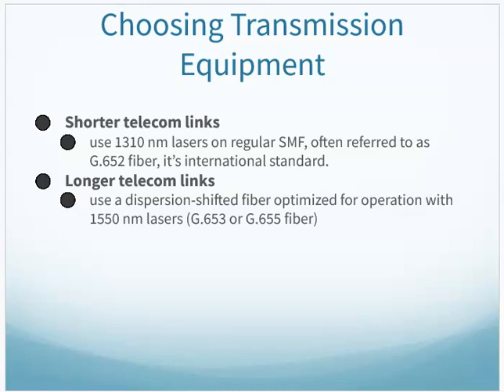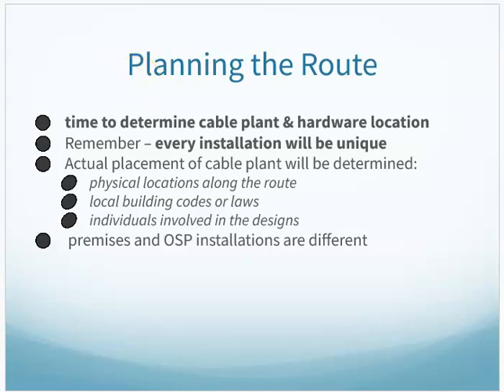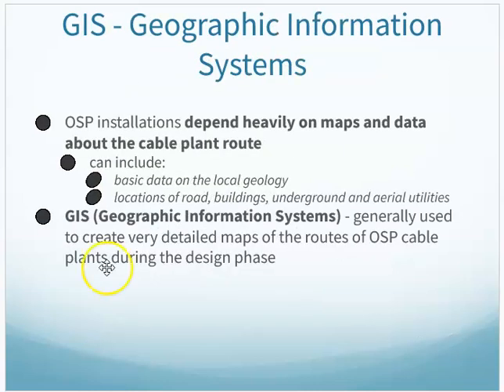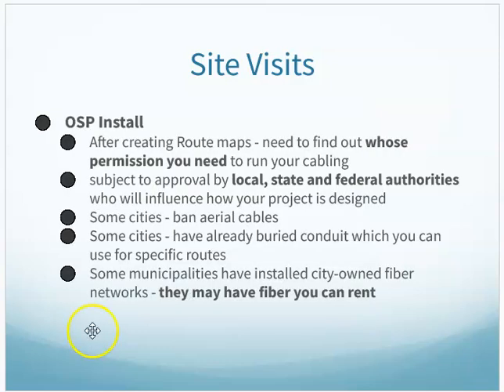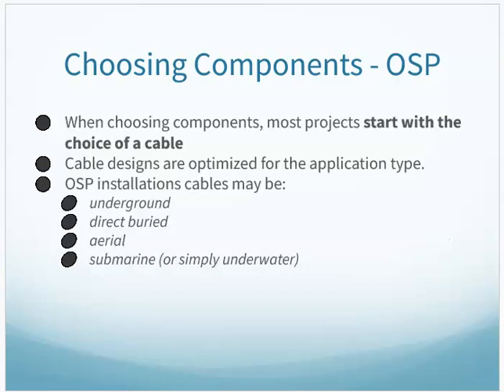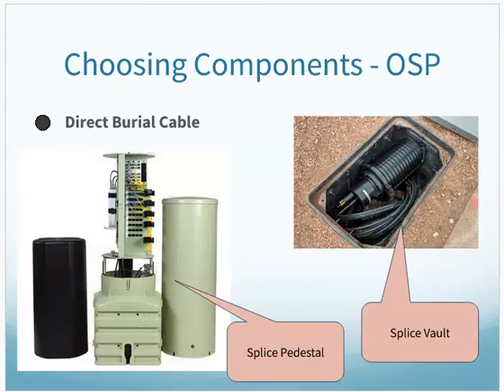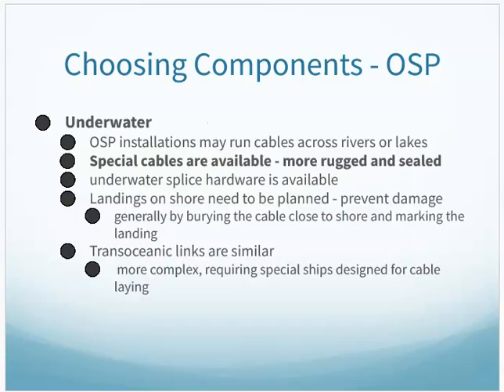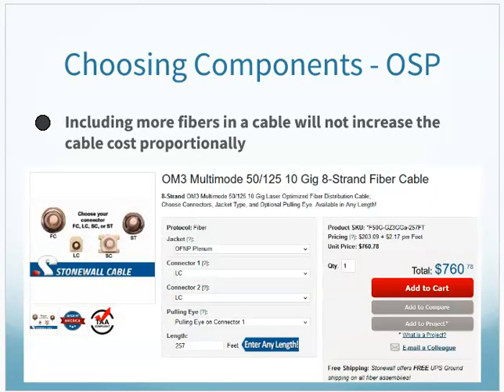CNT140 FOA FO Chap9 Design 2